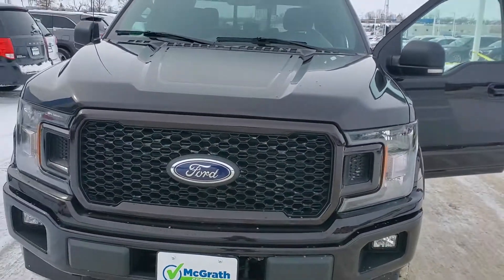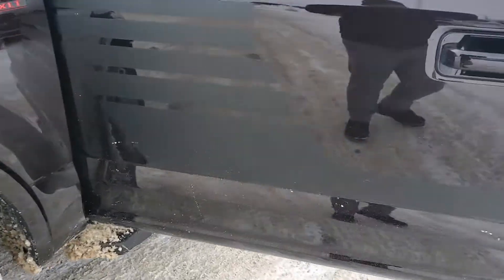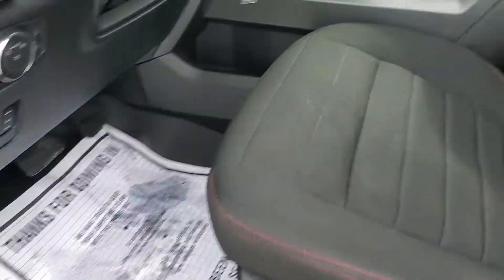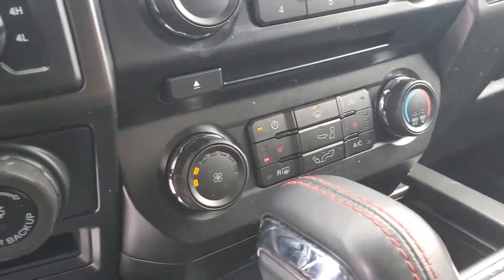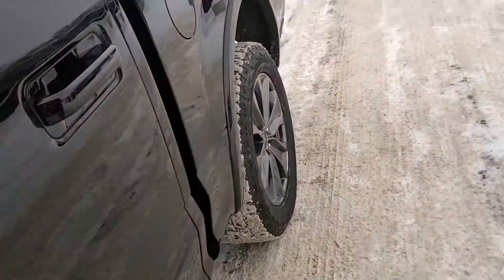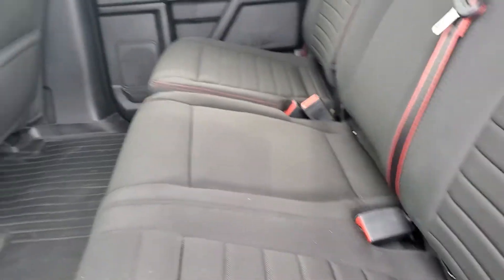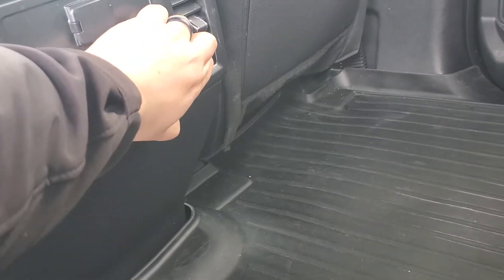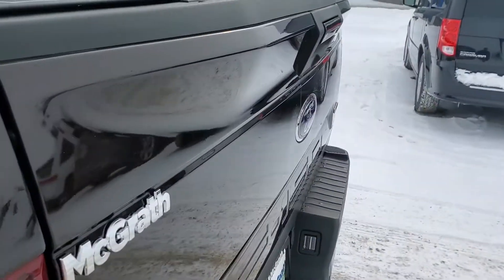2018 F-150 XLT at McGrath Chevyland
Short look at a pre-owned 2018 Ford F-150 XLT Sport at Iowa's Used Car Supercenter (used car department at Pat McGrath Chevyland) in Cedar Rapids, IA